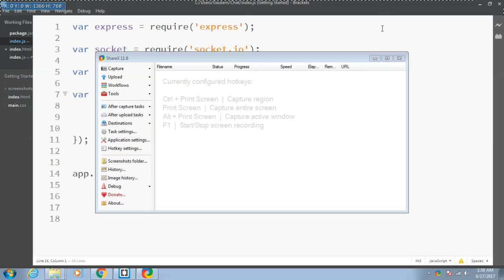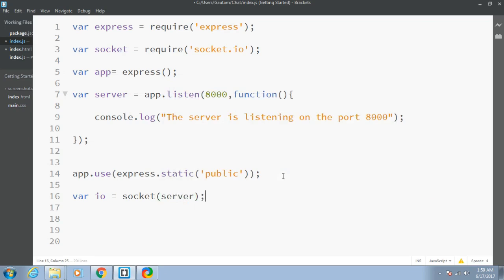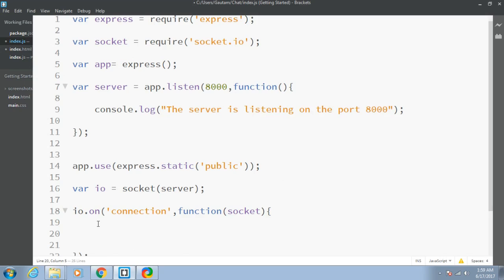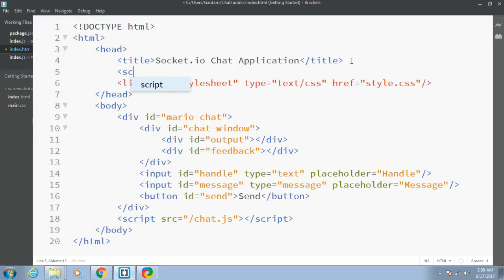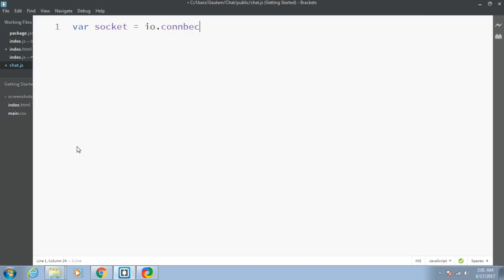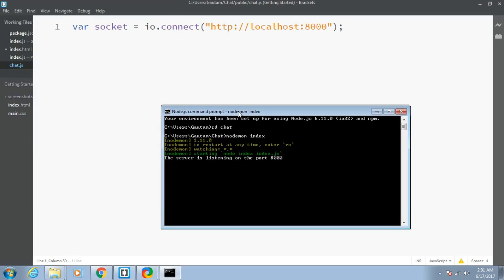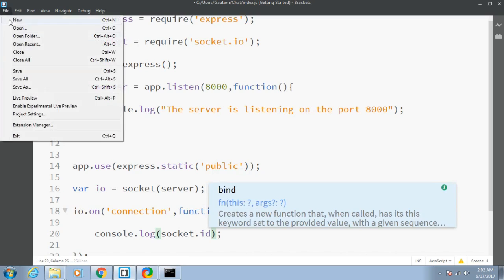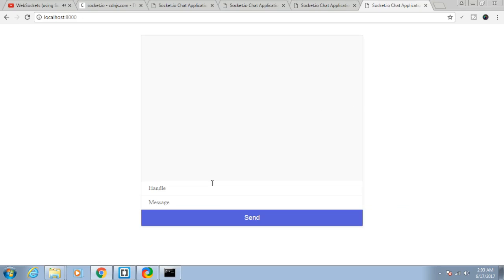Real Time Chat App Using Socket IO and ExpressJS Part-5